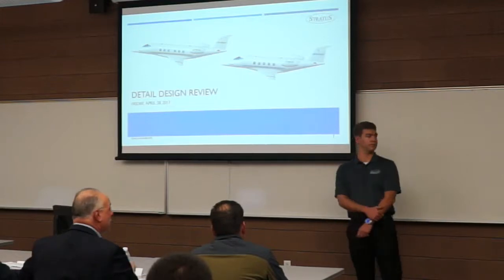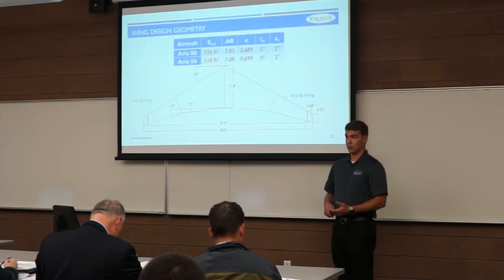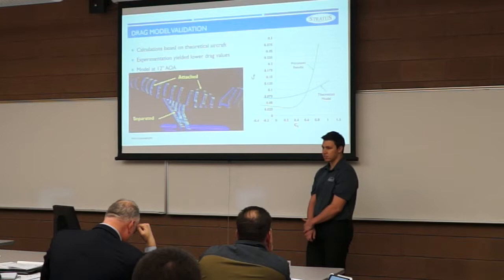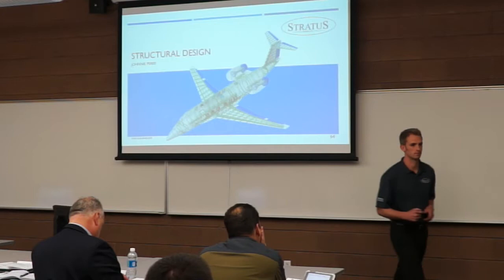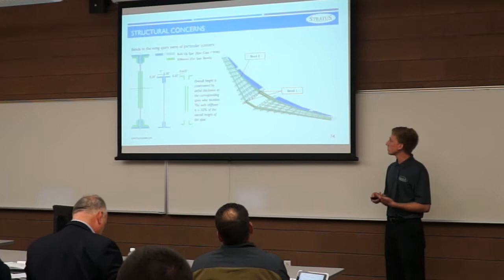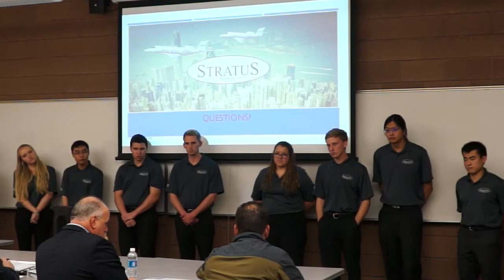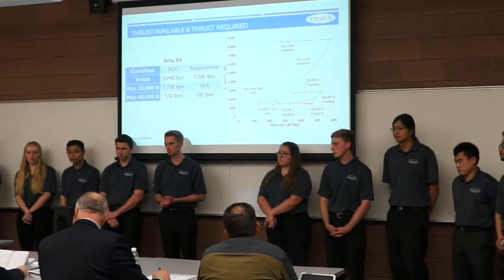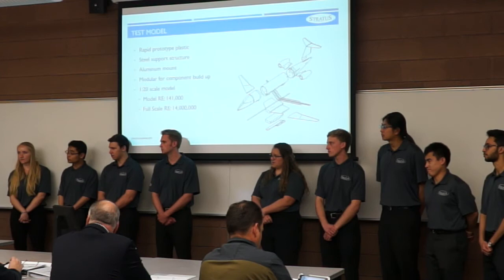Stratus Business Jets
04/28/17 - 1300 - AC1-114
AE421 Aircraft Detail Design
Dr. Crisler / Dr. McElwain

Stratus Business Jets (SBJ) is responding to an RFP for a family of light business jets from the American Institute of Aeronautics and Astronautics for the 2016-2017 Undergraduate Team Aircraft Design Competition.  SBJ has designed the Aria S8 and Aria S6 family of business jets to carry eight and six passengers, respectively.  The Aria S8 and S6 provide owners and operators with transcontinental range, high subsonic cruise Mach numbers, and short takeoff and landing distances for access to smaller airports.  The aircraft share the same performance requirements, but the 8 passenger jet must meet FAR Part 25 airworthiness standards, while the 6 passenger jet must meet FAR Part 23.  The aircraft share significant structural and system components to meet a 70 percent by weight commonality requirement.  Both the Aria S8 and S6 meet all takeoff, rate of climb, range, and landing requirements in the RFP.